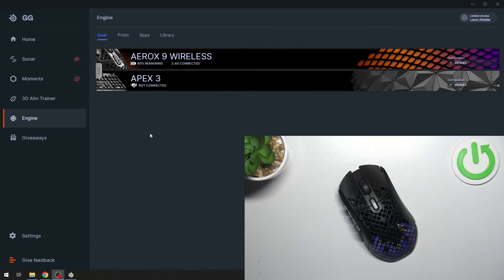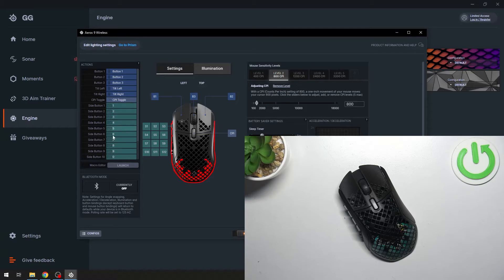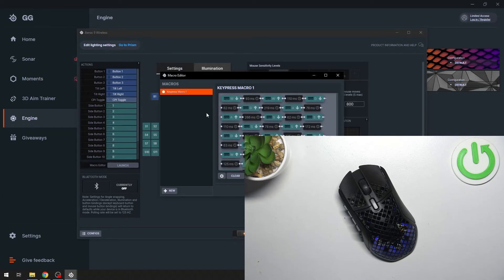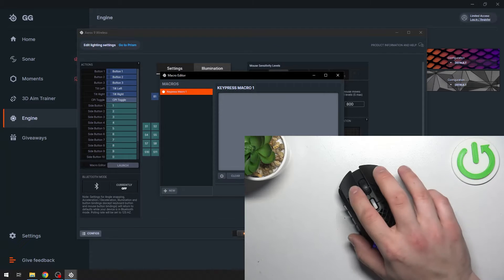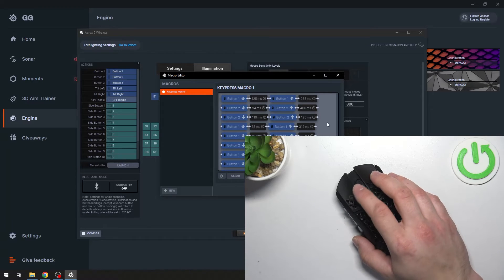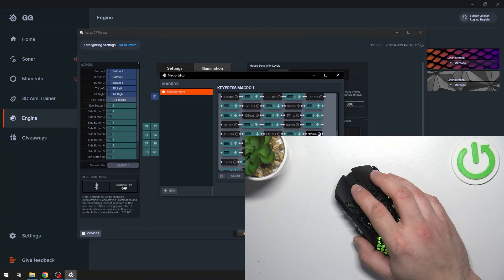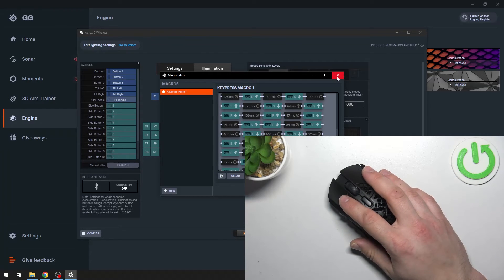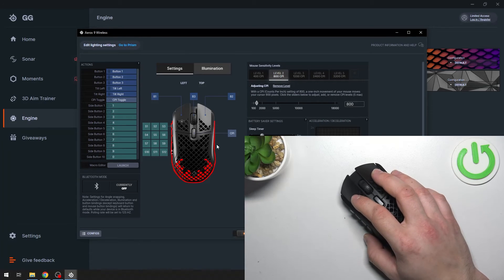How to Launch Macro on SteelSeries Aerox 9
Welcome to our tutorial on how to harness the potential of macros on your SteelSeries Aerox 9 gaming mouse. Macros are sequences of actions programmed to execute specific tasks with a single button press, offering you a competitive edge in gaming or streamlining tasks in your daily workflow. Follow our steps and enable macro on your SteelSeries Aerox 9.

How to enable macro on SteelSeries Aerox 9? How to turn on macro on SteelSeries Aerox 9?